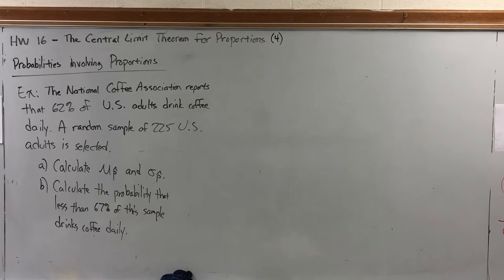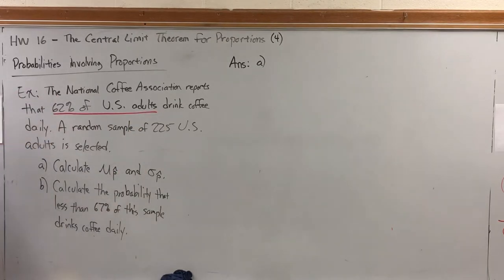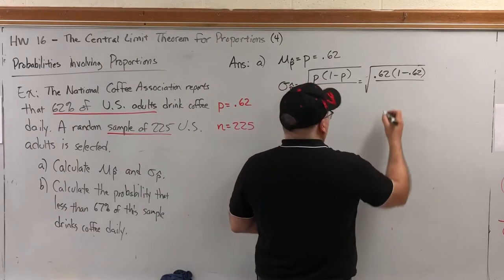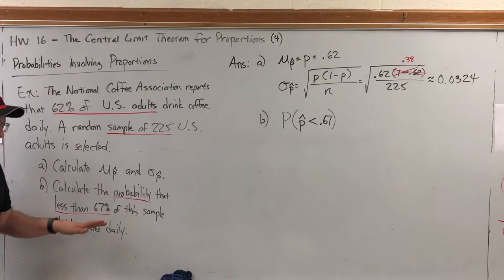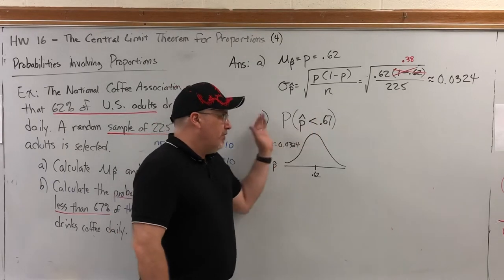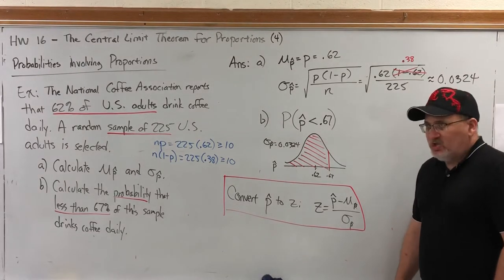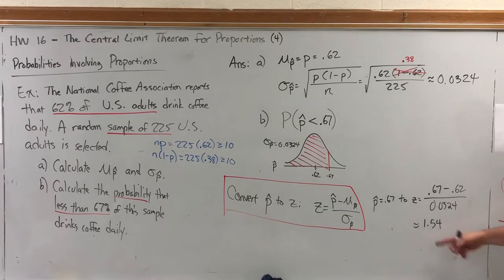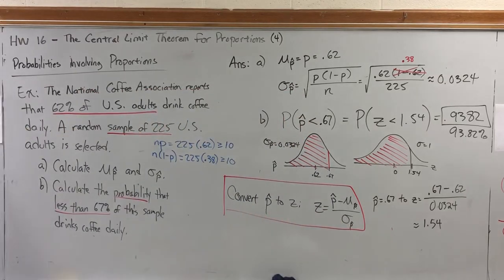7.4.4 The Central Limit Theorem for Proportions - Probabilities Involving Proportions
Fourth video for Section 7.4 for MATH 1342 at Tyler Junior College, Spring 2020